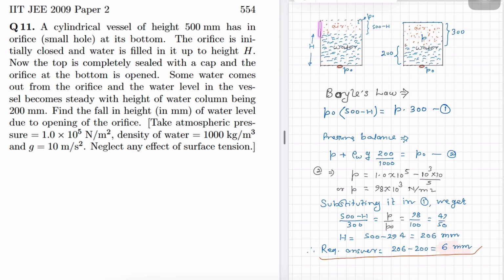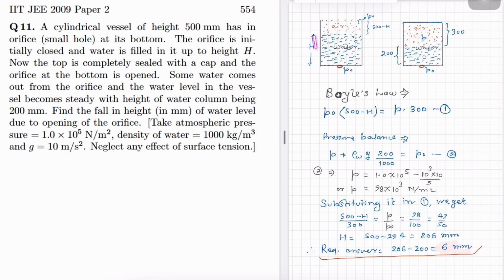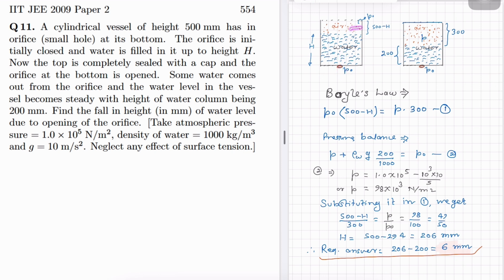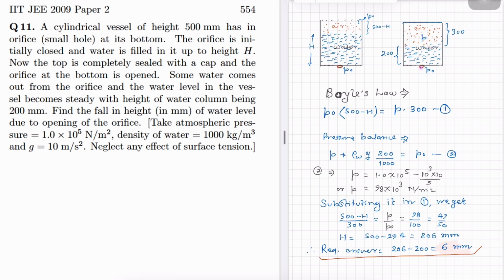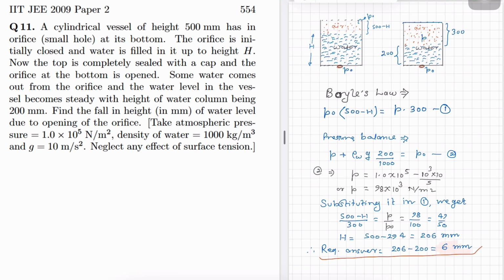IIT jee Advanced 2025 // PYQ -yr 2009 Physics // Fluid statics & KTG concepts application.